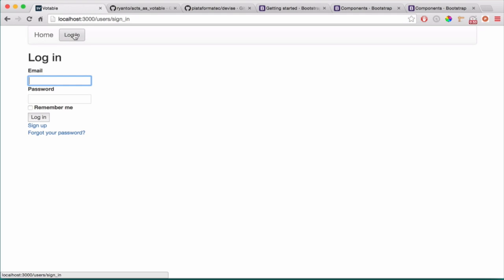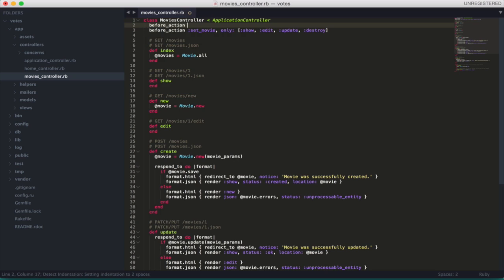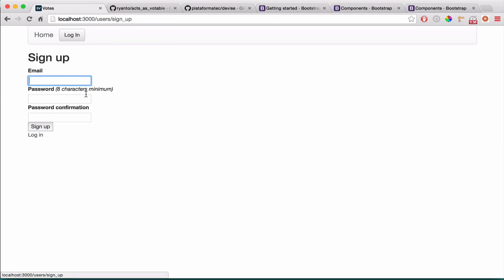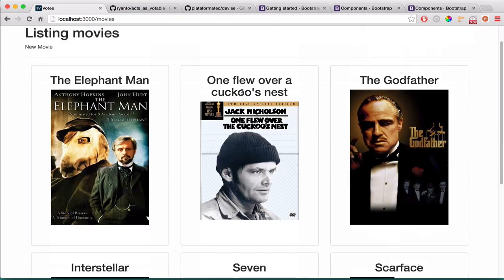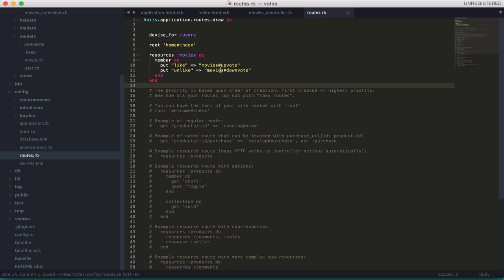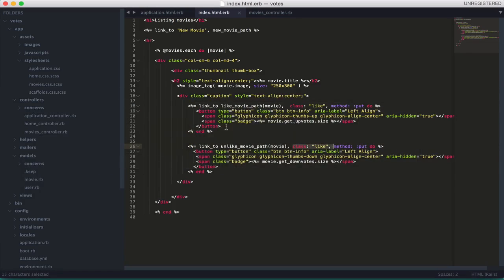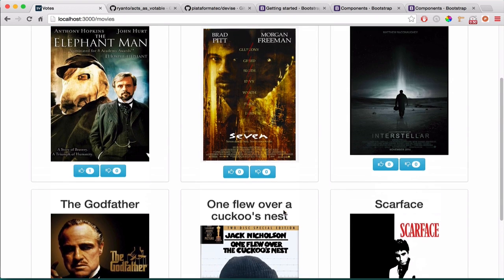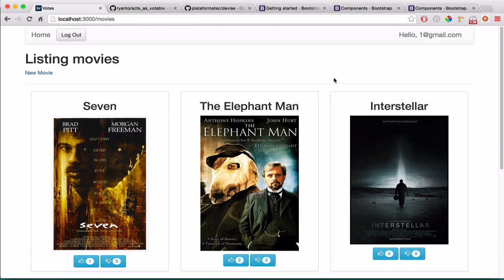Codeplace | Create a Voting System (Reputation) in Ruby on Rails using act_has_votable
Learn how to add voting/reputation functionality to your rails app with "acts_as_votable" gem.